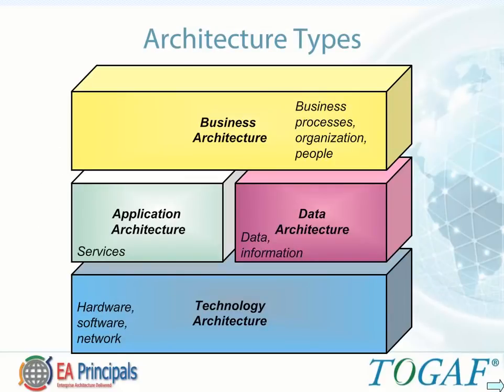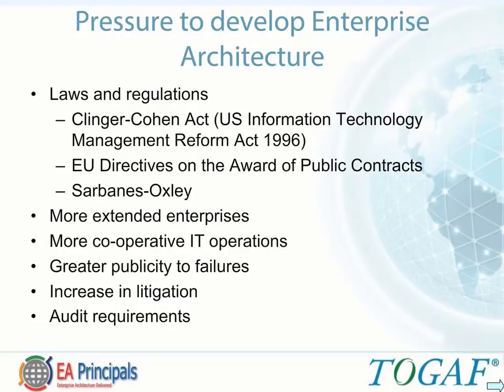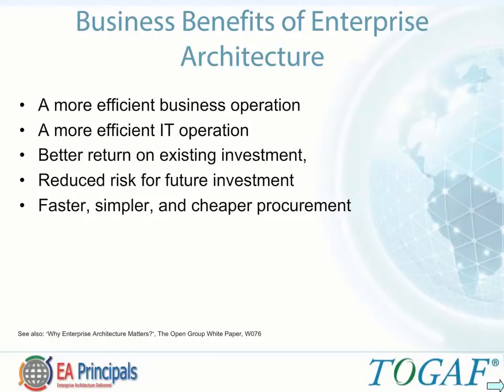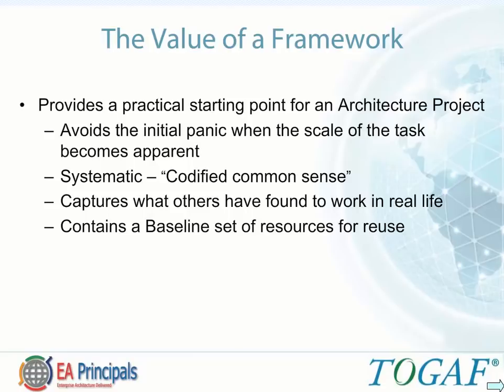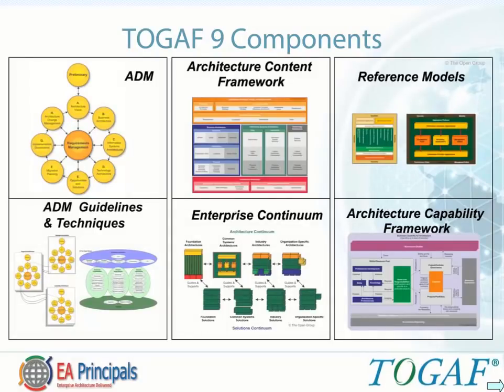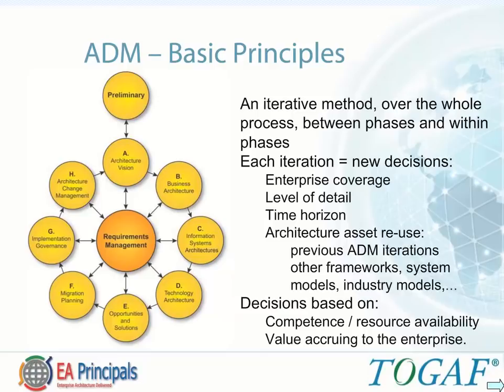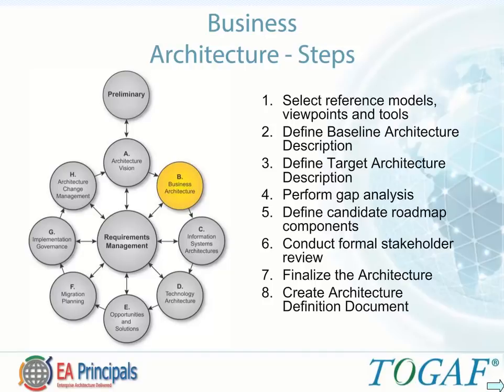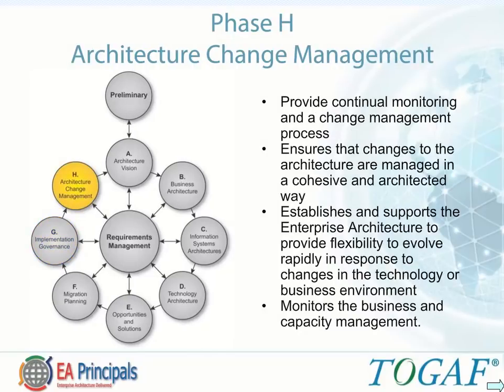TOGAF 9 Executive Overview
What is the TOGAF? What are the benefits of using the TOGAF Framework? In this TOGAF Executive overview video we highlight the high level information surrounding TOGAF and it is so popular with leading organizations around the globe.
The EA Principals TOGAF Training course covers the entire syllabus for the TOGAF® 9.2 Foundation (Level 1) and Certified (Level 2) levels, preparing you for the TOGAF® 9.2 Foundation (level 1) and Certified (level 2) examinations. The course is enhanced with case studies that demonstrate how TOGAF is applied in real organizations.